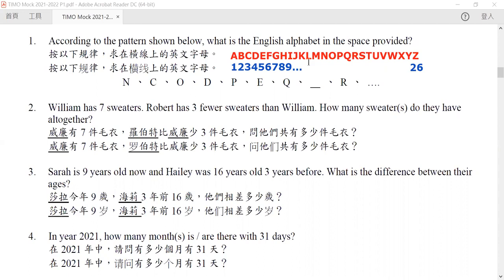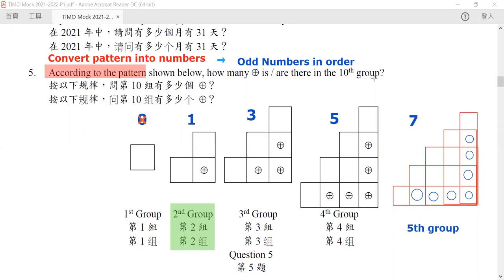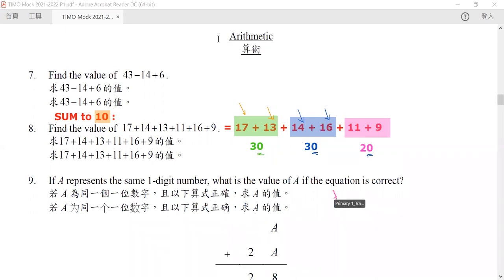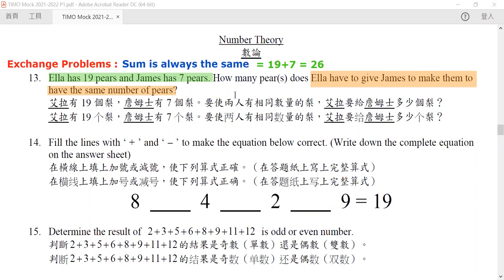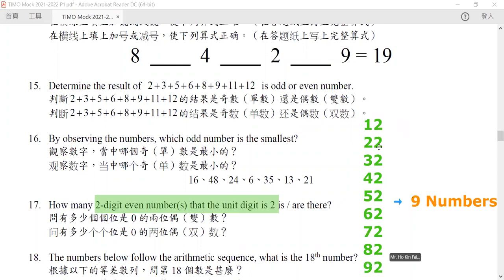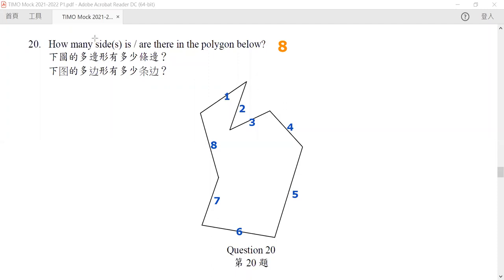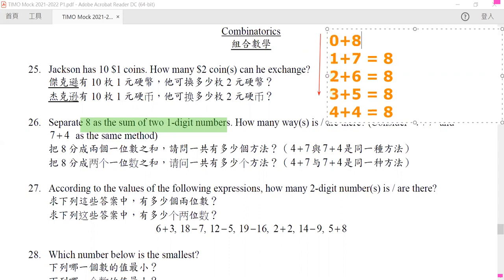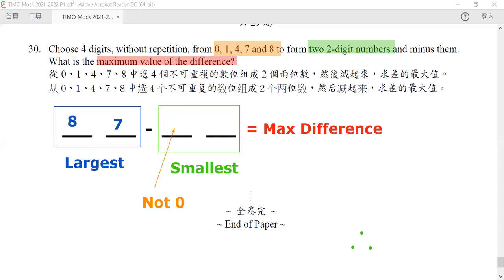Khối 1 P1 TIMO 2021 2022 Mock Exam P1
🎯 Video buổi Training Vòng Chung kết quốc tế TIMO 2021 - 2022 🎯